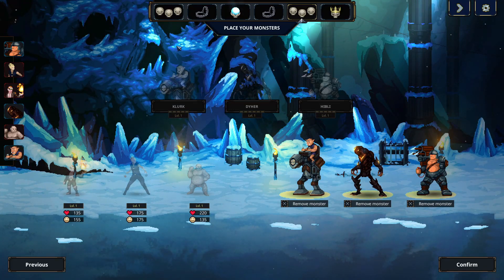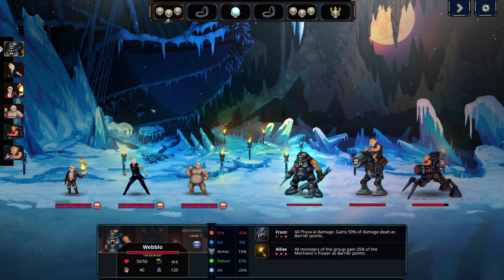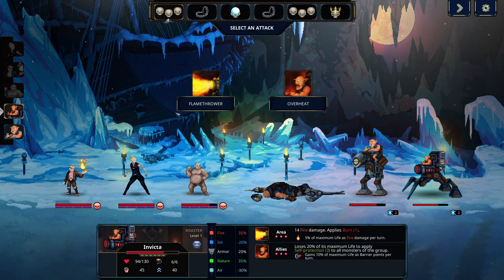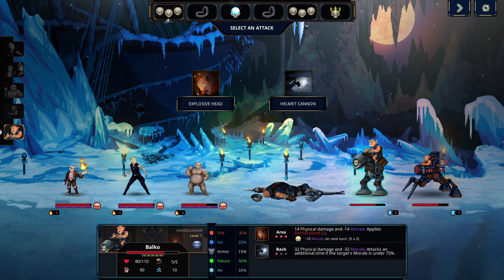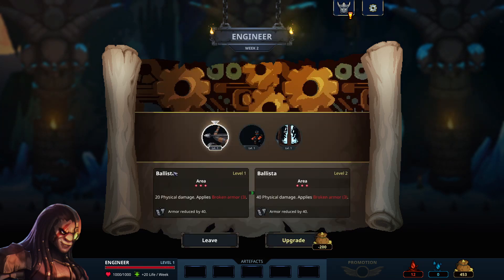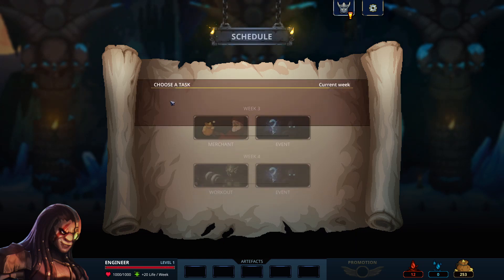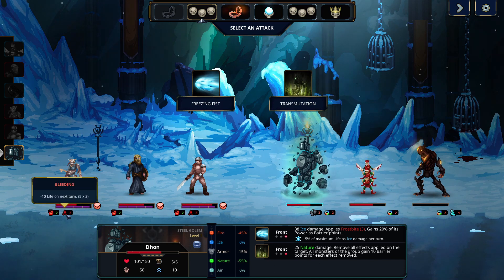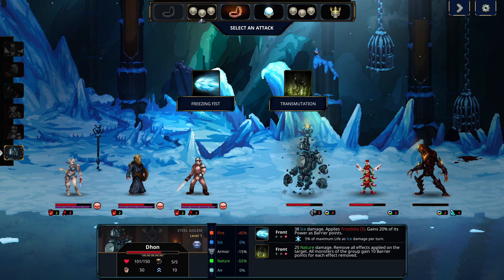Legend of Keepers ~ Lira the Engineer 01 ~ 30 Day Probationary Period for New Hires